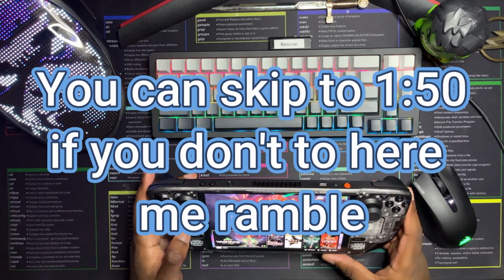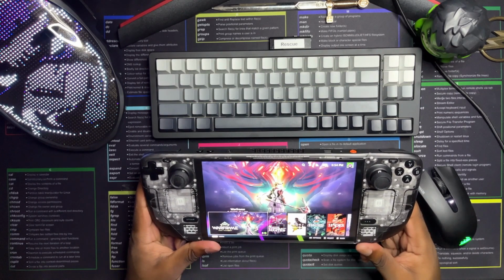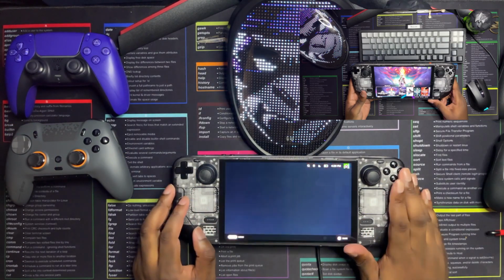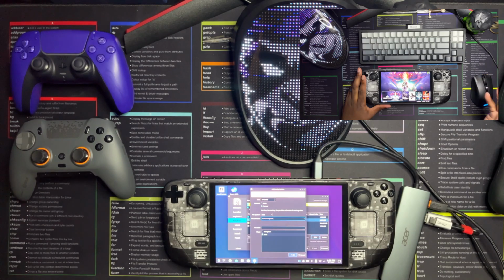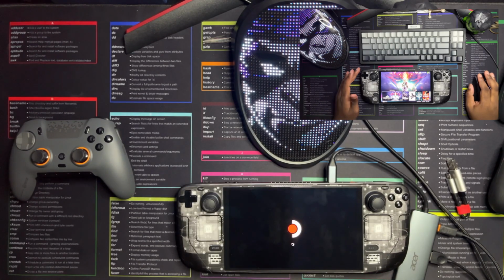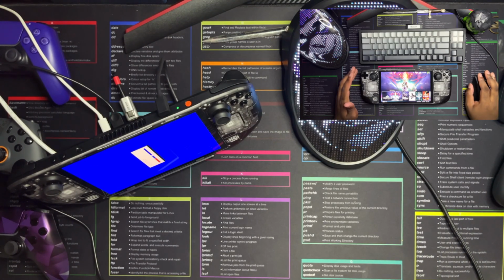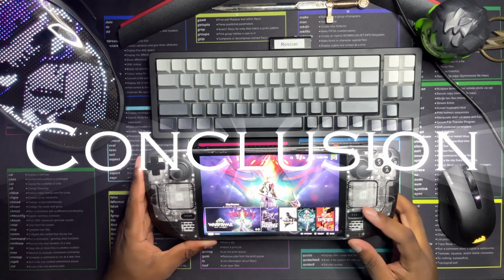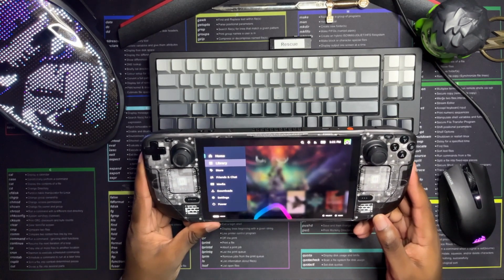Steam OS Alternatives - I tried them so you don't have to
I really love me steam deck but I find myself wanting to use the full capability of linux but you cannot since the Steam OS is immutable. So am on a search for a Steam OS alternative that I can fully use!!

You can also unlock the Steam OS itself using a script from Chris Titus that you can check out